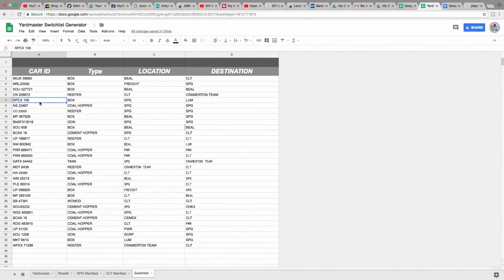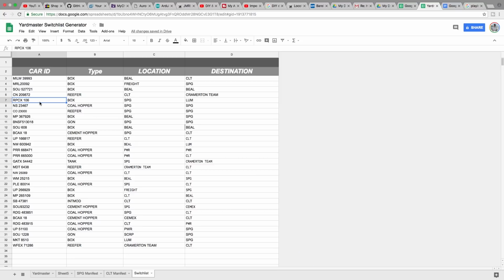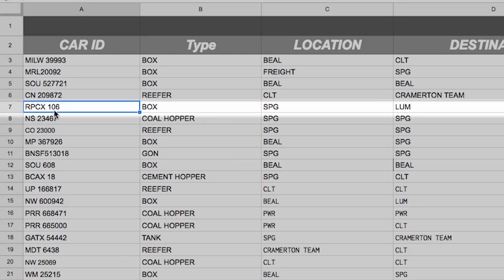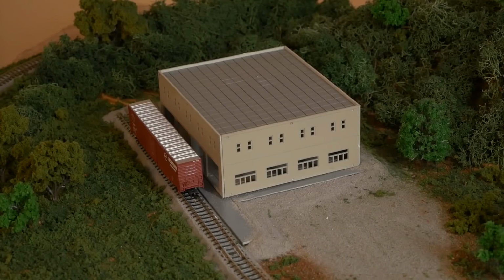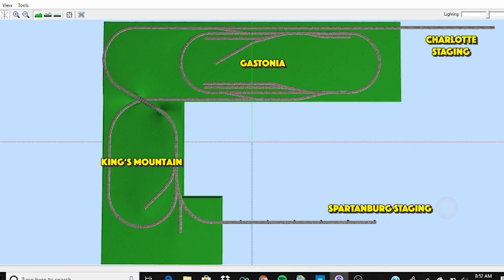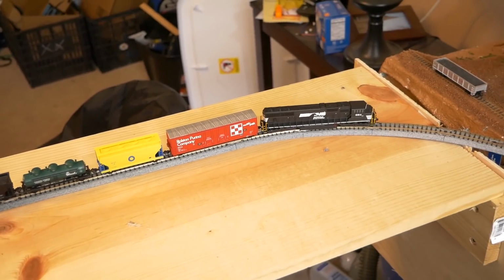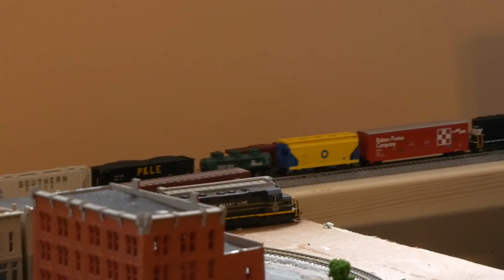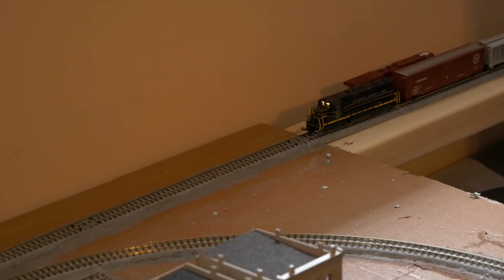Model Train Operations: Following a Box car around my layout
In this video, I follow a box car around my layout during an operations session.

Here is a video explaining how I setup my google sheet for Model Railroading